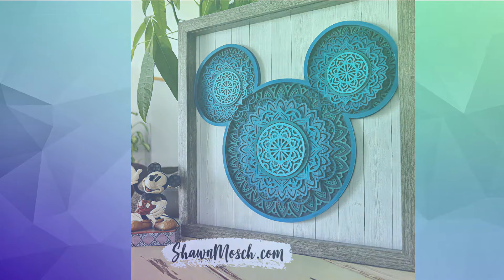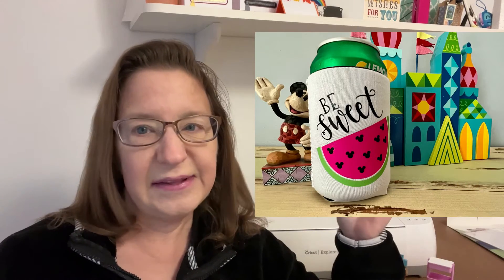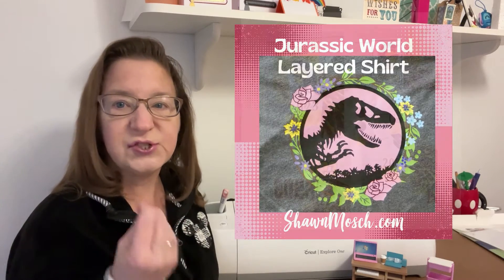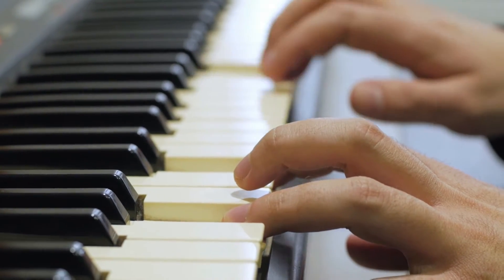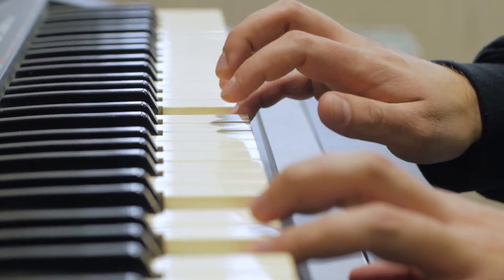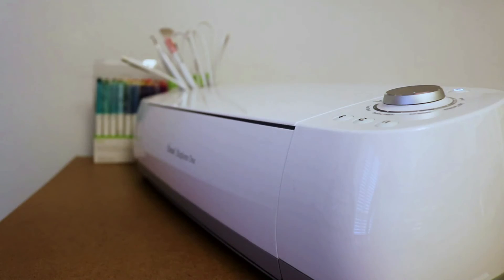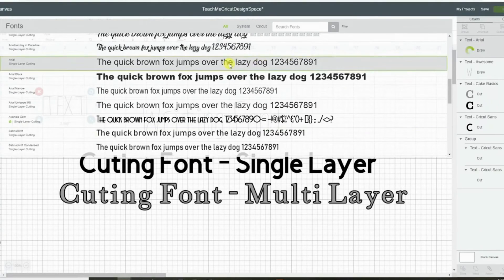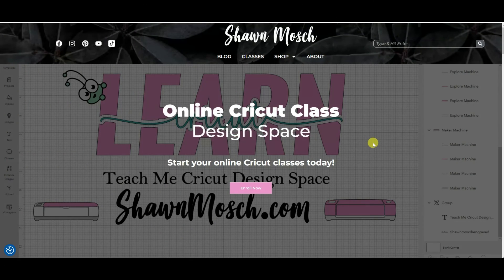Learn what you can do with a Cricut :: Cricut Design Space Online Course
Are you ready to really learn what you can do with a Cricut?  Then you will need to master the Cricut Design Space software, and I am here to help with that!

No matter which Cricut machine you own, they ALL use the same Design Space software so learning to navigate and use it is a MUST!  Once you complete my Online Cricut Course you will

- understand the difference between Cricut Design Space and Cricut Access
- understand how to use Slice, Weld, Attach, Flatten, Contour and Group
- understand how to use Fonts
- understand how to use SVG files
- understand how to create perfect print then cut projects
- understand layers